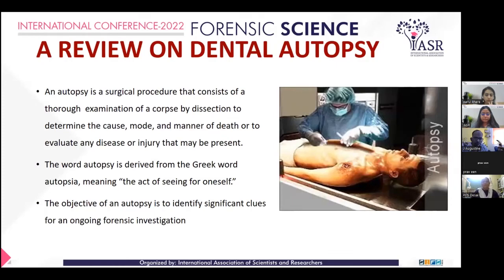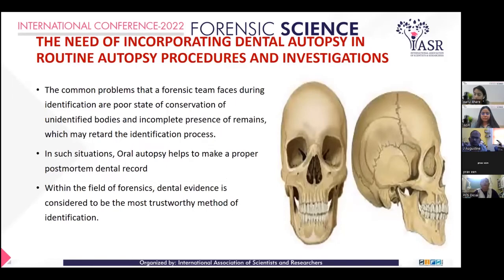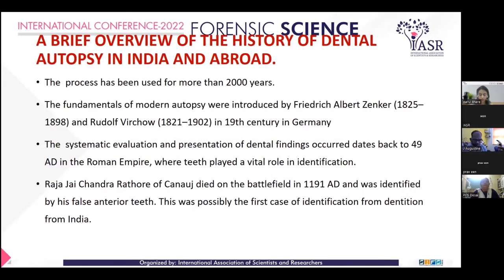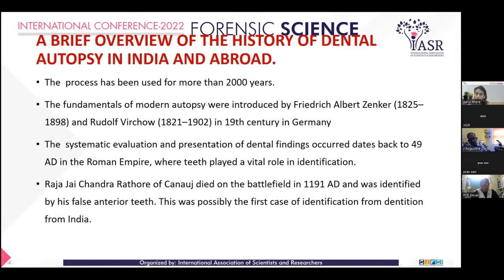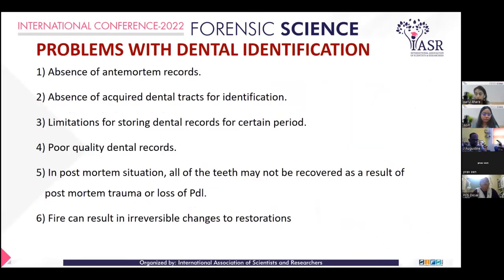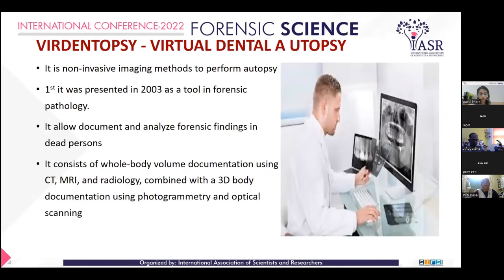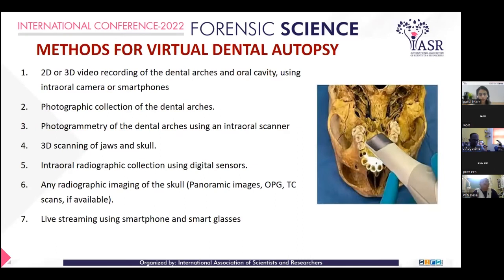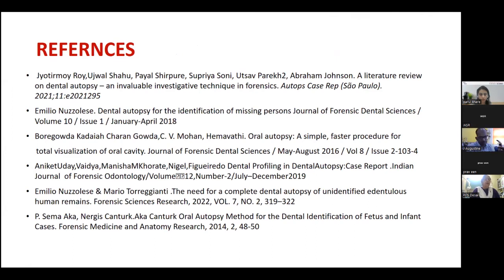A Review on Dental Autopsy | Dr. Priti D Desai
An autopsy is a surgical procedure that consists of a thorough examination of the corpse by dissection to determine the cause, mode, and manner of death or to evaluate any disease or injury that may be present. The word autopsy is derived from the Greek autopsia, meaning “the act of seeing for oneself.” The objective of an autopsy is to identify significant clues for an ongoing forensic investigation. However, in certain circumstances, it is difficult to conduct an oral examination owing to the anatomic location of the oral cavity and also due to the onset of rigor mortis after death resulting in the restricted opening of the jaws.